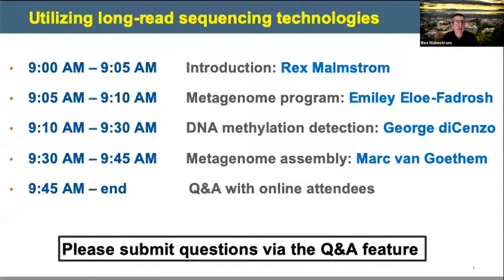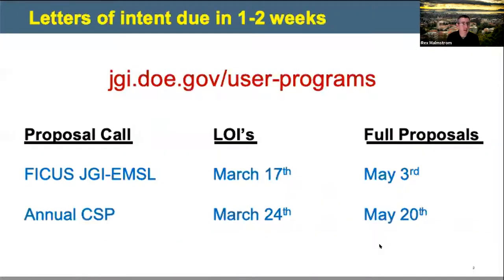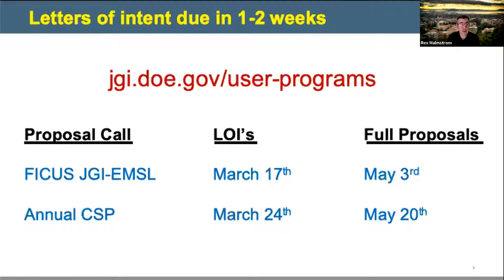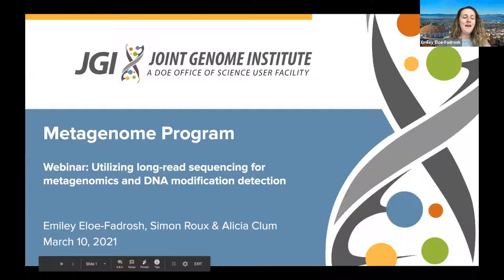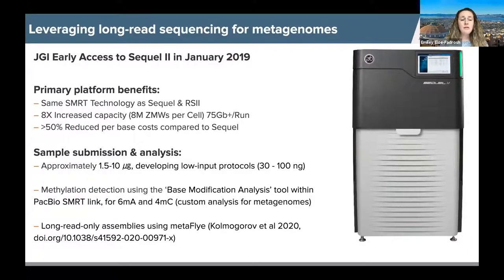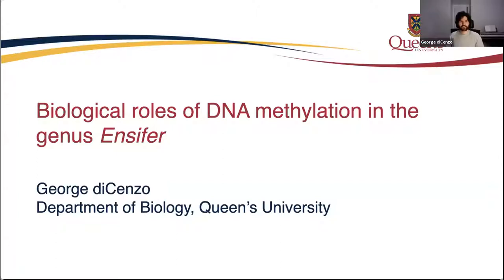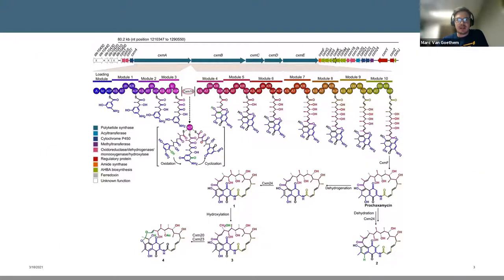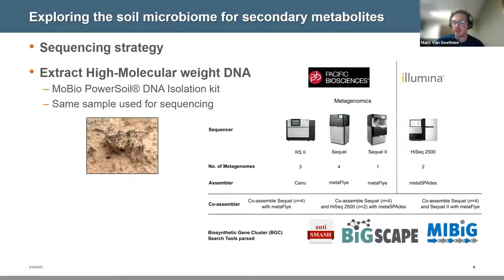JGI Engagement: Utilizing long-read sequencing for metagenomics and DNA modification detection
The DOE Joint Genome Institute (JGI) employs single-molecule, long-read DNA sequences to aid with genome assembly and transcriptome analysis of microbial, fungal, and plant research projects. More recently, these long-reads have been applied to DNA methylation analysis as well as improving metagenome assemblies. Learn more about to avail of these capabilities

Presenters:
 - Rex Malmstrom, JGI
 - Emiley Eloe-Fadrosh, JGI
 - George diCenzo, Queen’s University
 - Marc van Goethem, Lawrence Berkeley National Lab